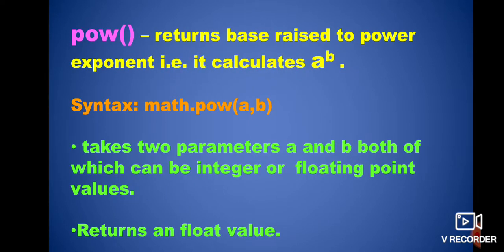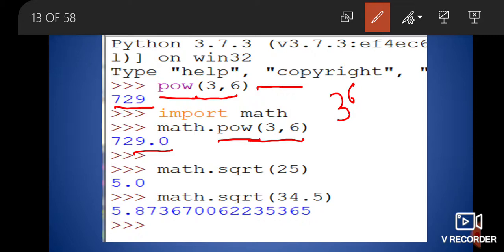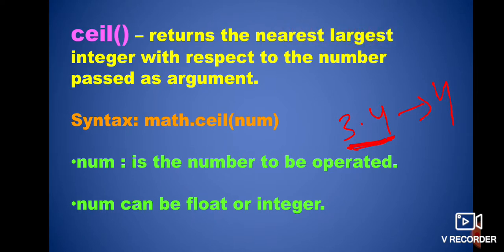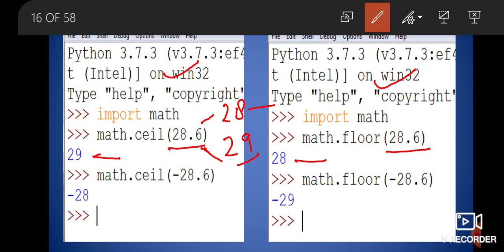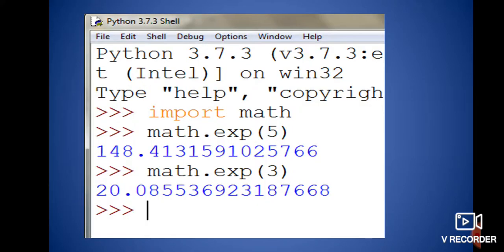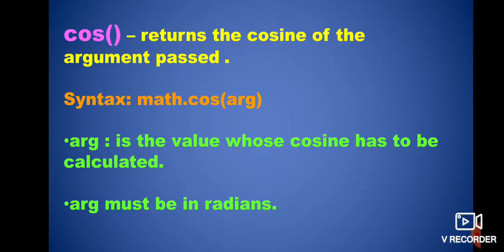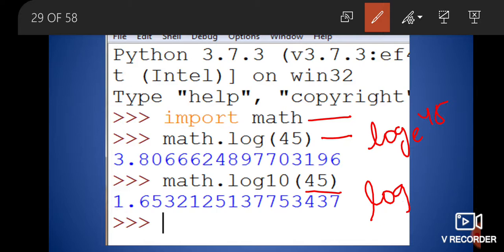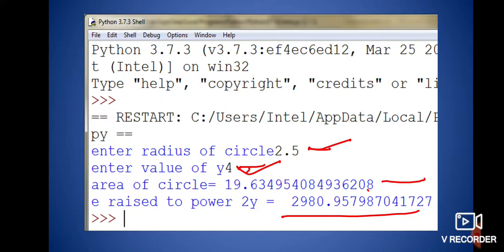Functions in Math Module in Python | pow(), sqrt(), ceil(), floor(), fabs(), exp(), sin(), cos() etc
Learn about Functions in Math Module in Python | pow(), sqrt(), ceil(), floor(), fabs(), exp(), sin(), cos(), tan(), log(), log10()